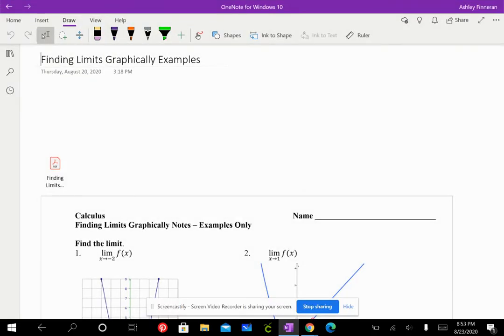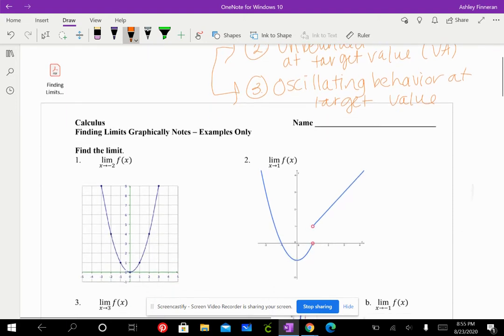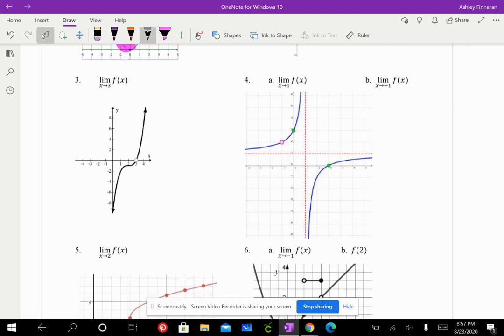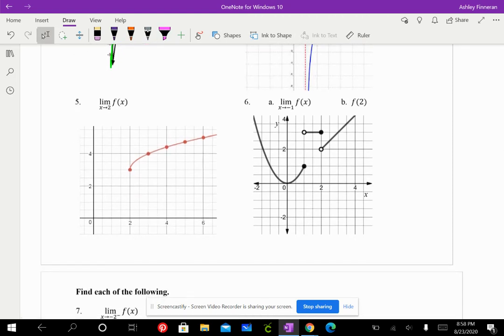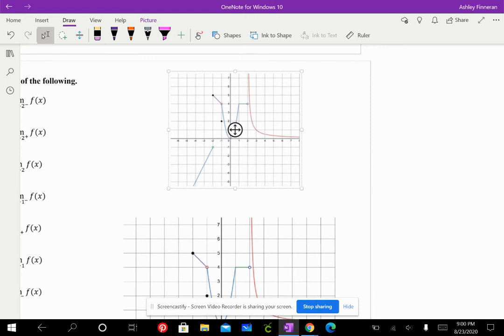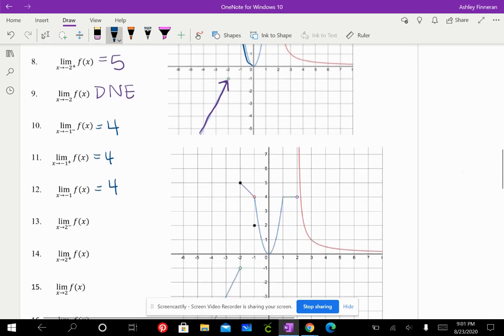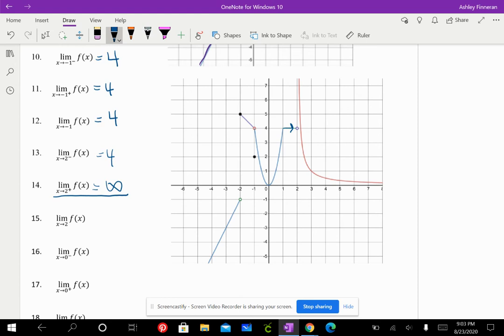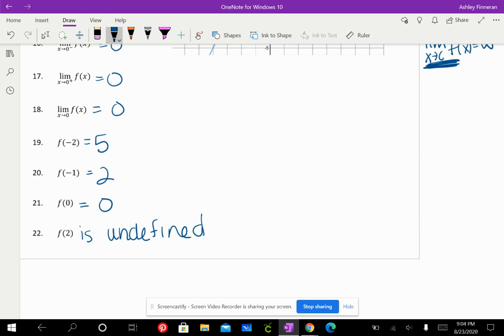Finding limits graphically examples